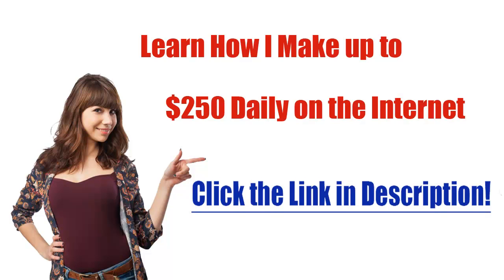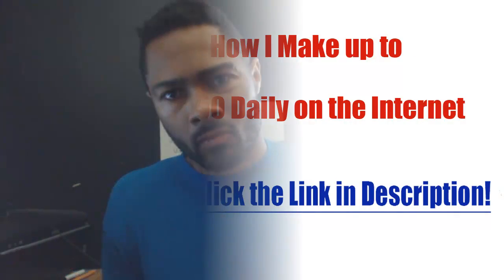How To Get Paid Taking Surveys Today! Fastes Ways To Get Paid To Take Surveys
In this video I am going to share with you a tip that will help you make money faster with paid surveys. Can you really get paid to take surveys online? The answer to this question is very short and simple. The answer is,yes!

Revealing Secrets: Learn How I Earn $30 Daily Online. Simplest Method

Before I go over this tip to get you earning fast I want to go over some things you should know before getting started with online paid surveys. You should know that yes, taking surveys for money is real and many people do this. Yes, many of the paid surveys are very easy to complete. Know that this is not a monkey making method that can make you a full time income online.

Over the years some survey sites have promoted themselves as being a way to quit one's 9-5 job. These sites is what gave paid surveys a bad name and made it hard for many legit survey sites hard to survive. Sites. To my knowledge, there are no survey site data bases that can supply you with enough paid surveys to replace a full time income.

Now the truth about taking surveys online for cash!

Earning some extra cash online answering some questions is very real and is something that you can start doing today. It is very realistic to be able to earn anywhere from $50 to a couple hundred a month taking surveys from the comfort of your own home.

The key is to find legit survey companies that actually pay. They are out there oyu just have to know where to look.

One thing that you can do to make money faster with paid surveys is to complete all of your survey site profiles. The more information theses sites have the better chance you have of qualifying for surveys. It is very common for people to sign up for these sites and give very little information about themselves and then wonder why they don't get to many invites. Yes, it will take a little bit more time at the beginning but in most cases you will not have to change your profile for a long time if ever.

Take this advice and use it to earn more!

This is how to get paid to take surveys online.

Learning how to make money online is one of the easiest things to do if you put your mind to it. There are 1000's of ways to make money online and in this video you are going to learn more information that will help you to start earning real money from the internet.It doesn't matter if you are looking to start your very own online business or just looking to earn some extra cash these videos will help you.

There are many people just like you making part time and full time money working from home using nothing but their computer and you can do the same. Start making money online today!